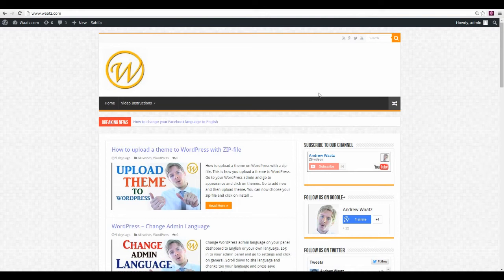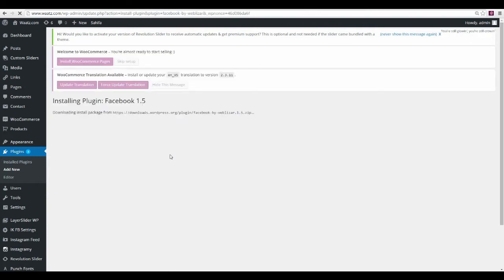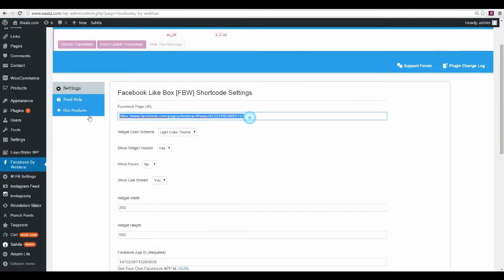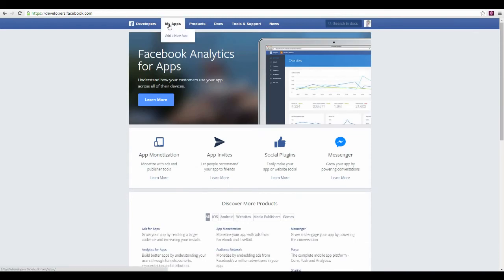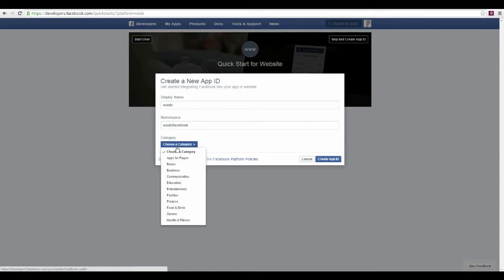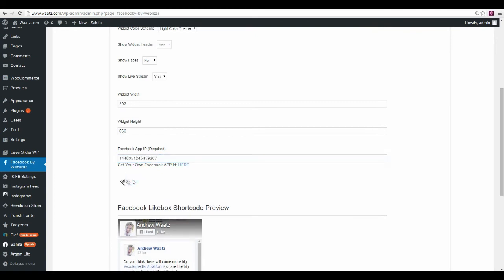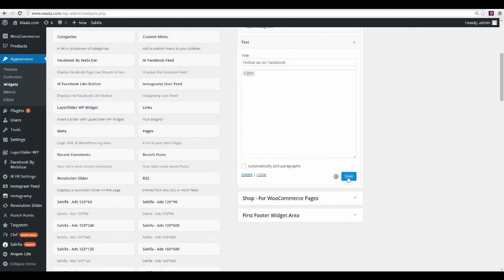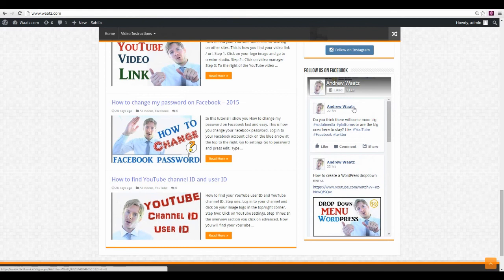Facebook Feed on WordPress Website - Social Plugin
How to add Facebook Feed on WordPress website with a simple Facebook social plugin for widget area.

With this Facebook feed plugin you can show your latest posts from your Facebook feed. That includes links, images, headlines and descriptions.

You get to know how to install the Facebook plugin and how you get your Facebook app id to make your Facebook feed to work.